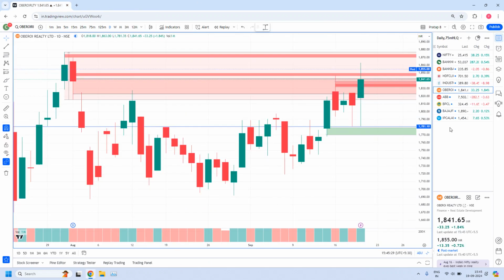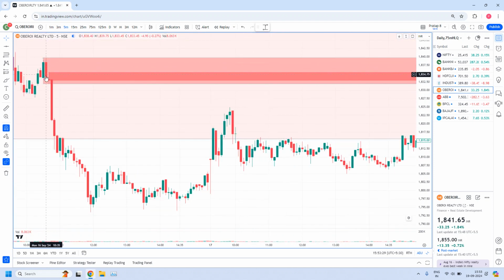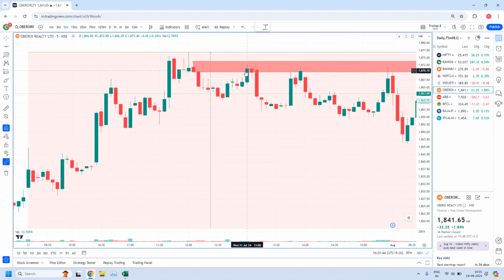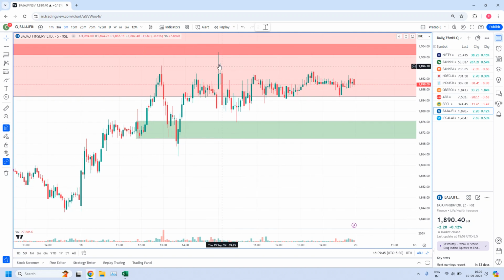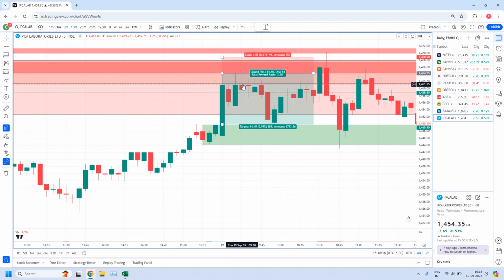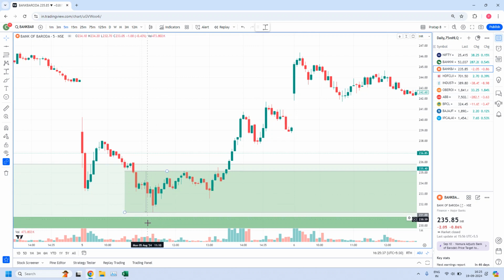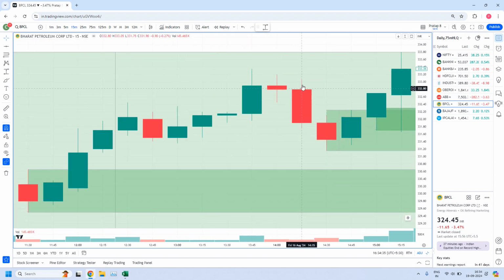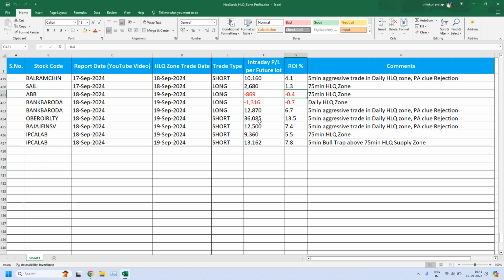High Liquidity (HLQ) Demand & Supply Zone Analysis (19-Sep-2024)